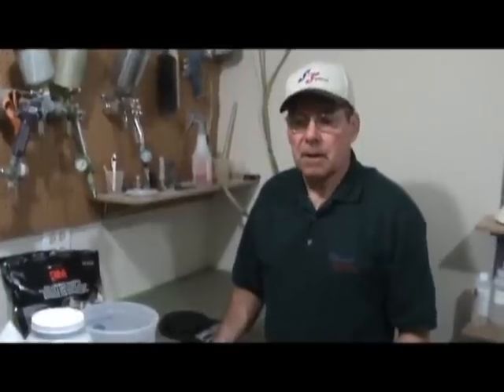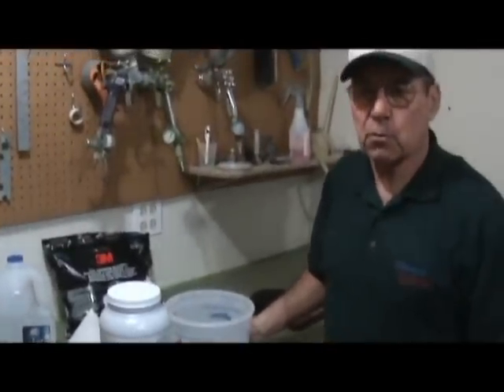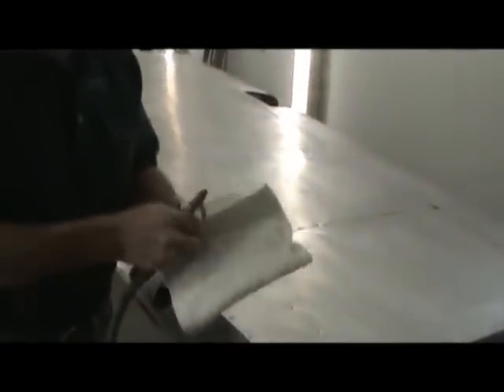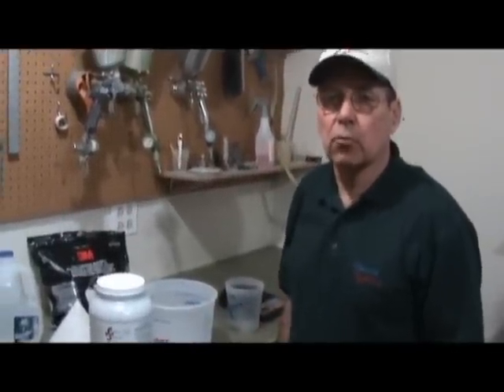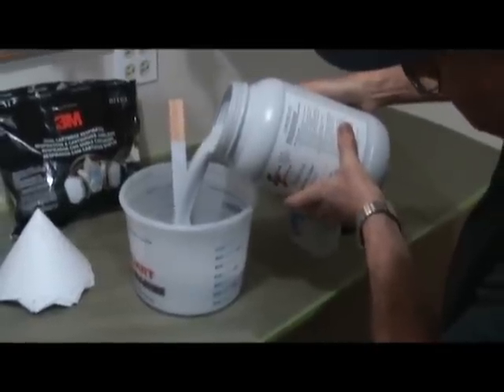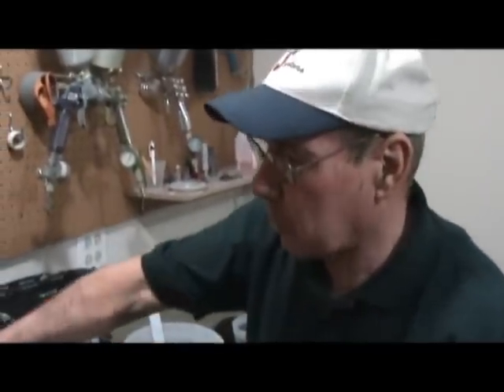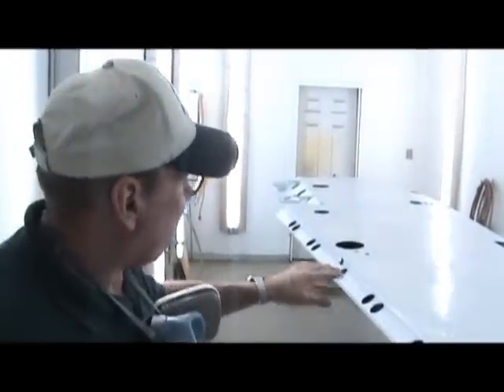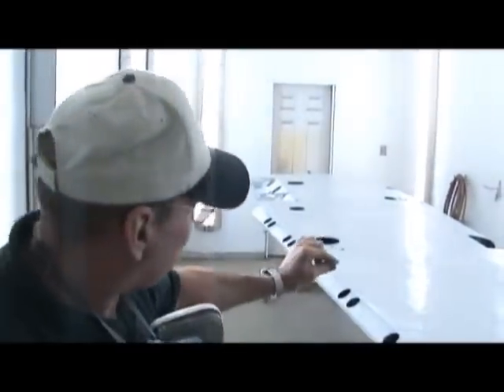Metal Aircraft Finishing Part 2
Continuing the application process of using Stewart Systems to cover a metal skinned aircraft.